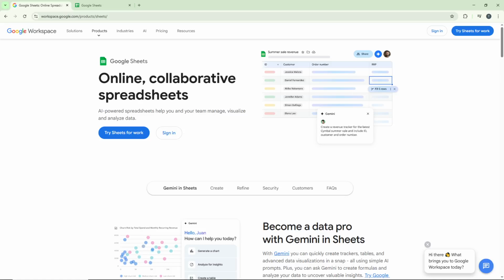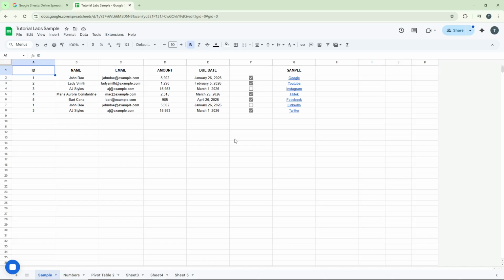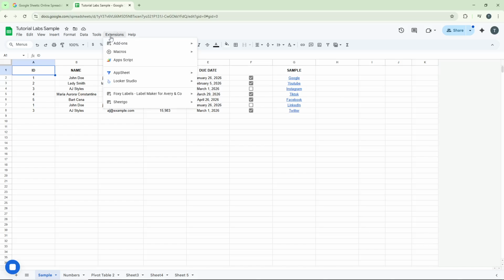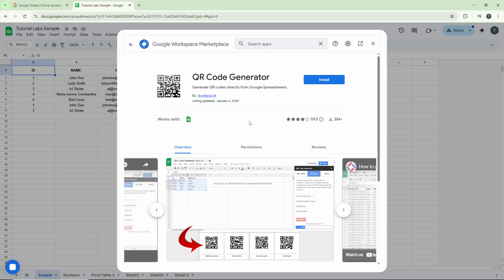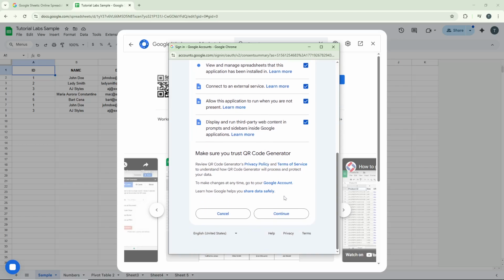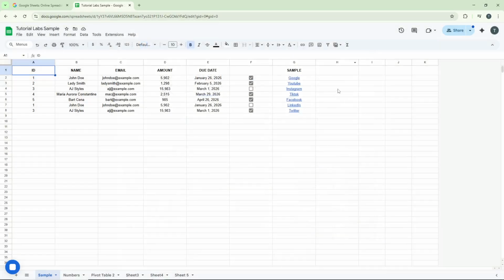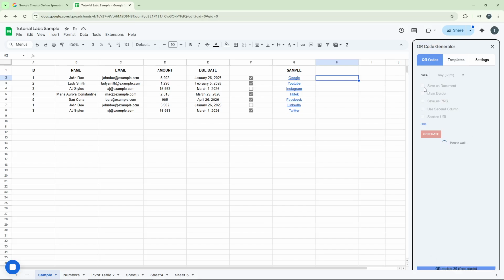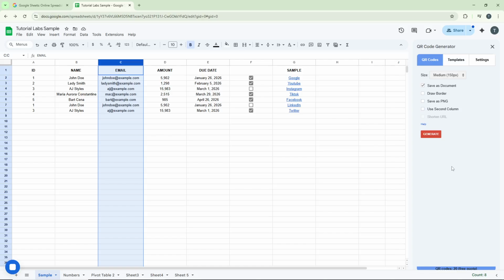How To Create Qr Code In Google Sheets (Tutorial 2026)